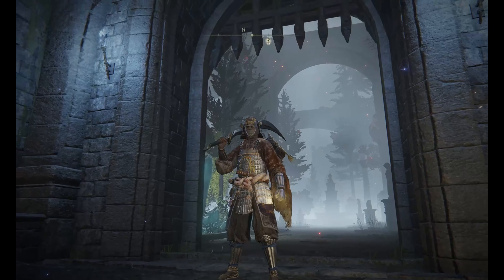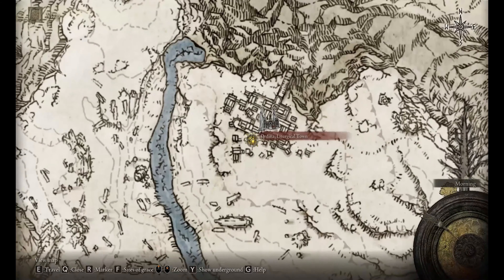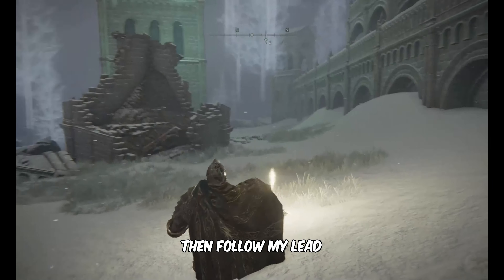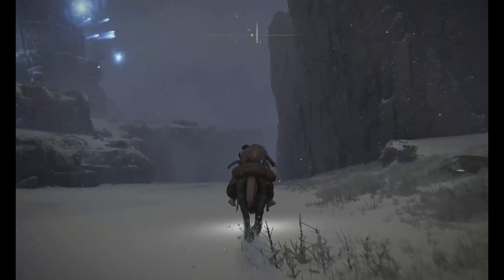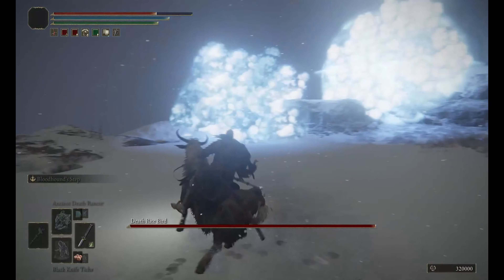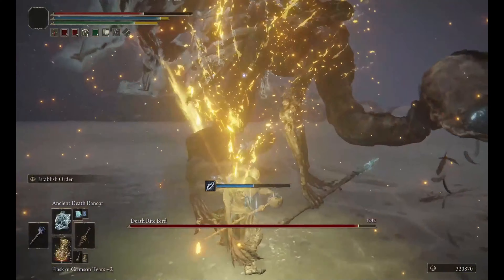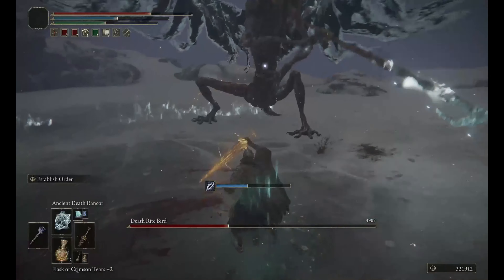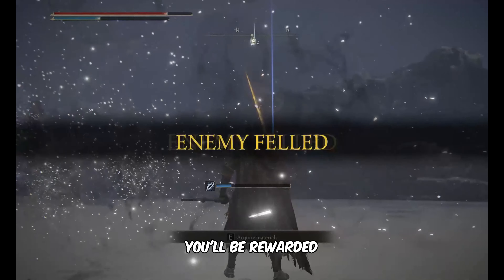Death Rite Bird (Consecrated Snowfield) Boss Location - Elden Ring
In this video, I'll be sharing the location of the Death Rite Bird Boss in Elden Ring.